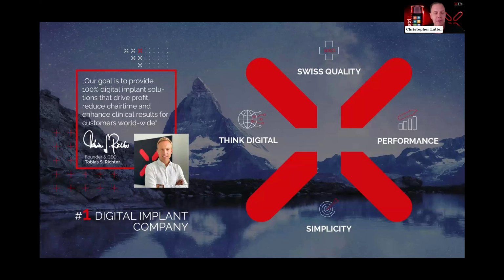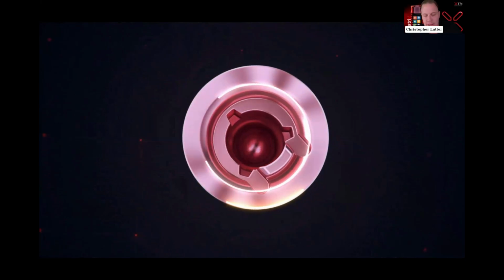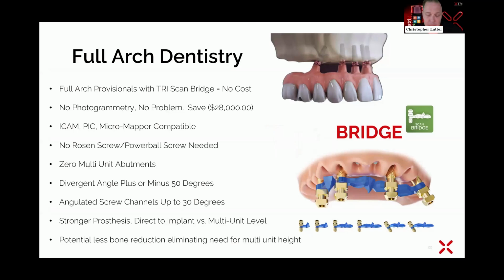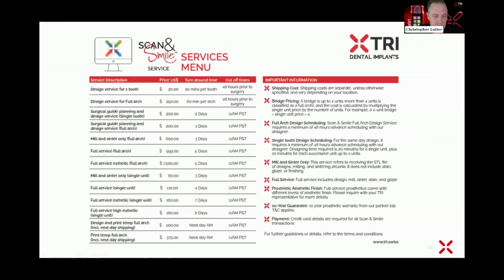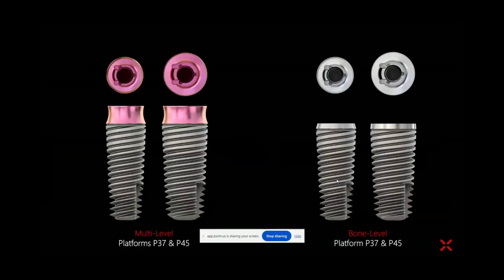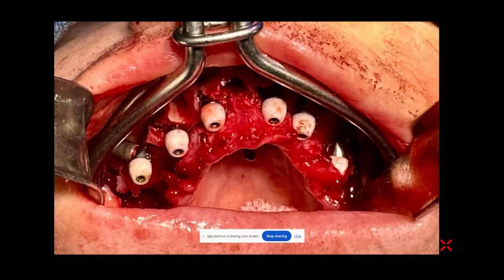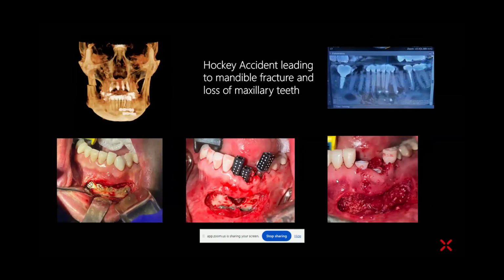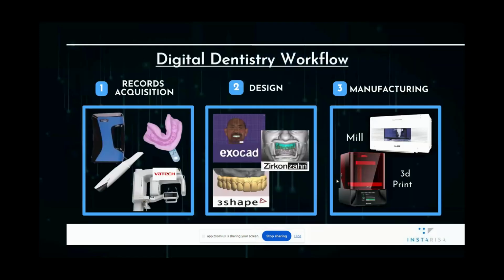Full Arch Dentistry with matrix® - Surgical and Restorative Prosthetics | Dr. Vishy Broumand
In this insightful webinar, Dr. Vishy Broumand, DMD, MD, a distinguished Oral and Maxillofacial Surgeon, shared his extensive expertise in dental implant rehabilitation and facial reconstructive surgery. Based at the Desert Ridge Oral Surgery Institute in Scottsdale, Dr. Broumand serves as the official team oral surgeon for the AZ Diamondbacks and is a Clinical Assistant Professor at the University of Arizona.

Key Learning Points:
- Full Arch with ScanBridge: Discover how ScanBridge streamlines digital workflows, significantly reducing chair time while ensuring precise implant positioning.
- Full Arch with Photogrammetry: Explore innovative photogrammetry techniques for capturing implant positions with high accuracy, enhancing the quality of full-arch prosthetics.

This recording provides valuable insights into the latest advancements in oral surgery. Watch now to enhance your practice with these cutting-edge techniques!